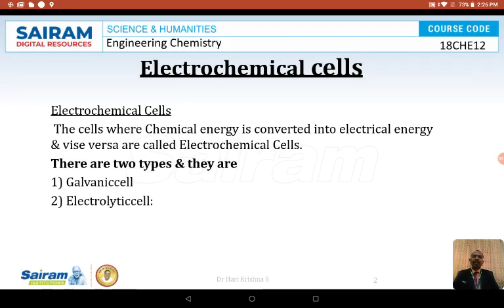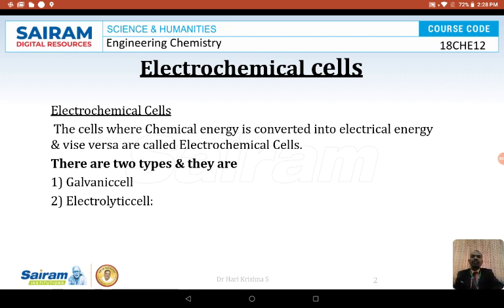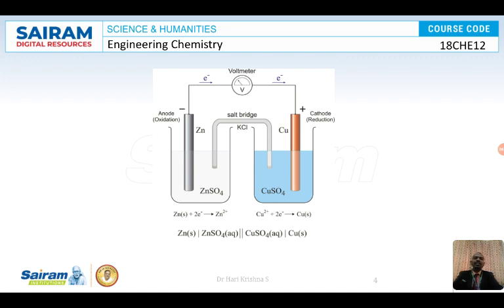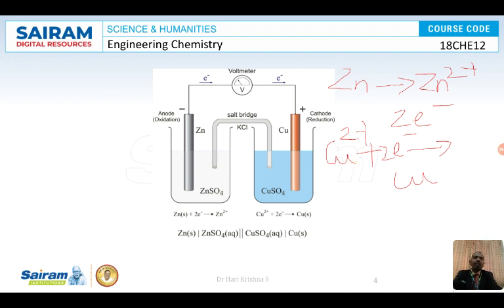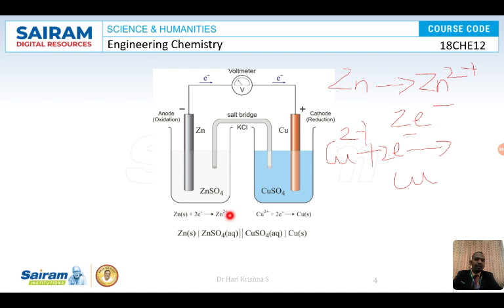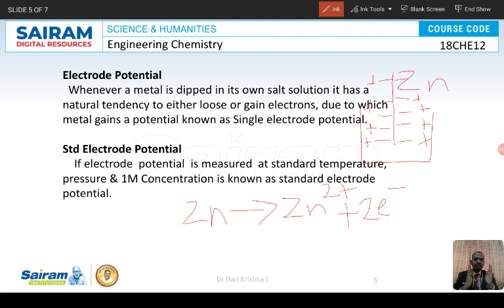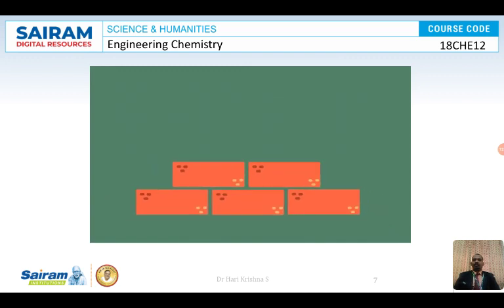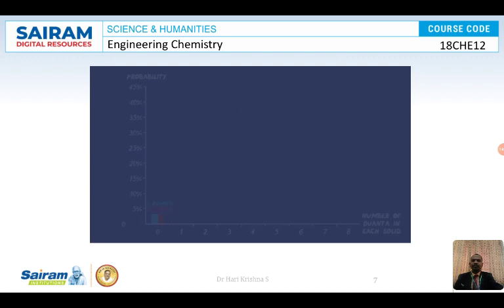Lecture Video_ 18CHE12_ Module 1_ Electrochemical Cells_ D r Hari Krishna S